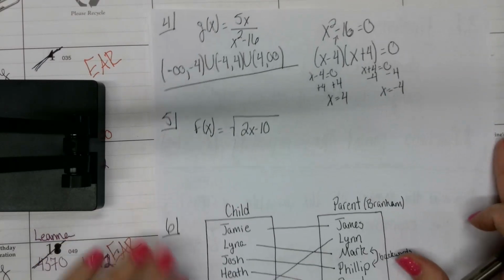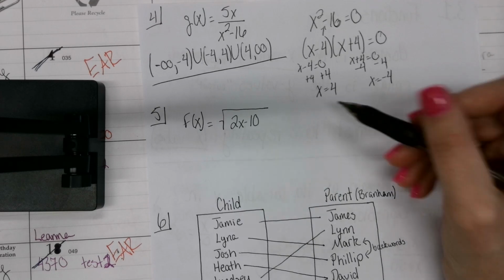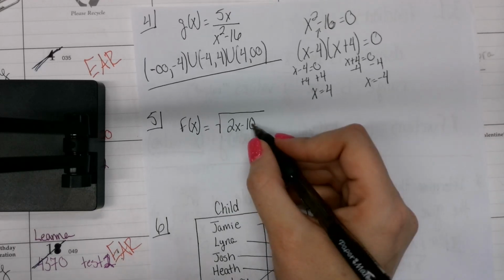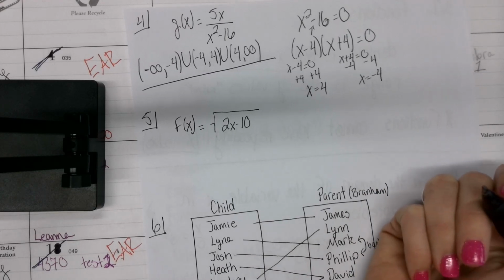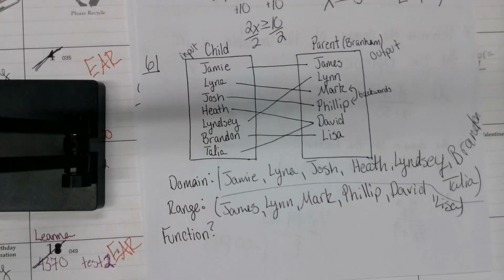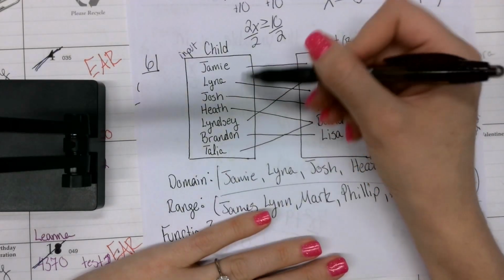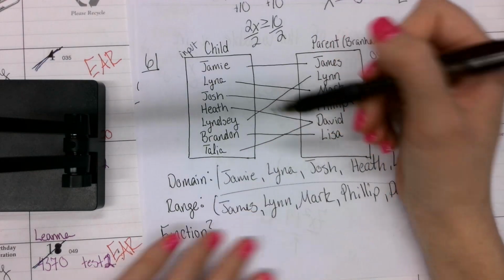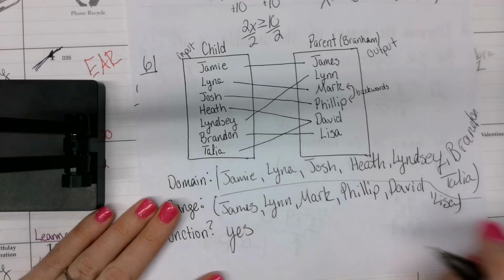3.1 determine domain